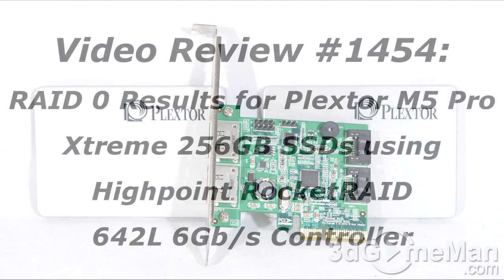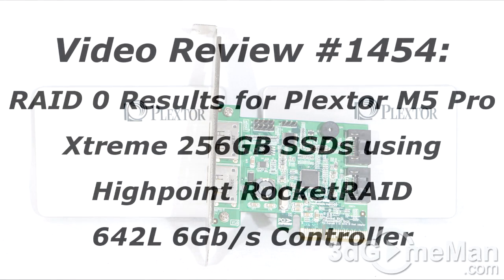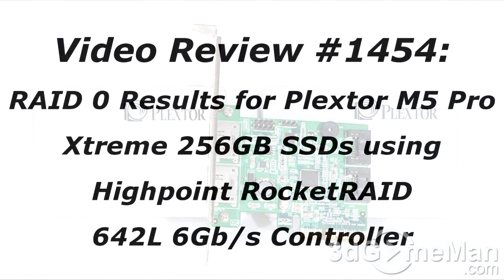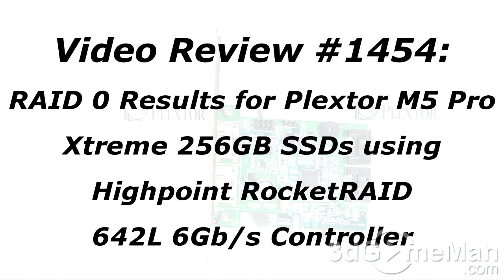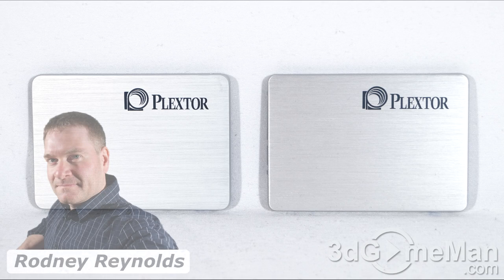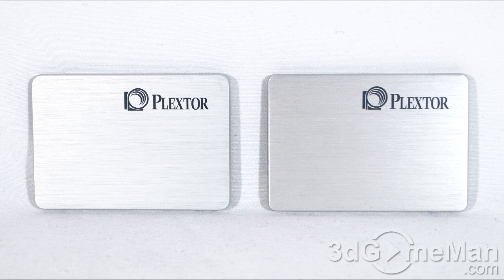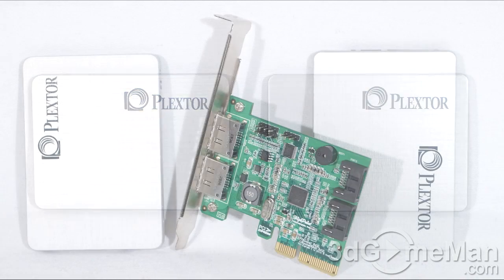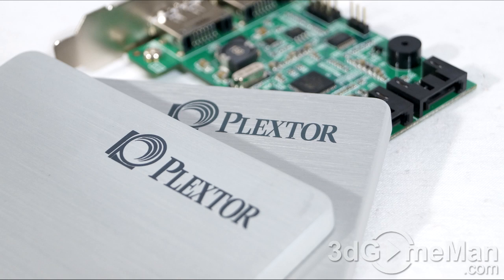#1454 - RAID 0 Results for Plextor M5 Pro Xtreme SSDs using Highpoint 642L Controller Video Review